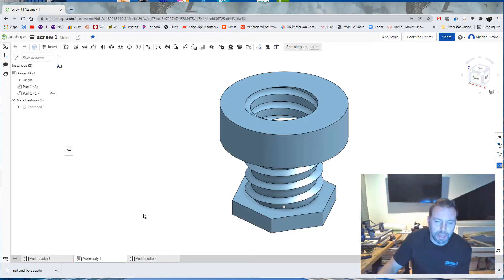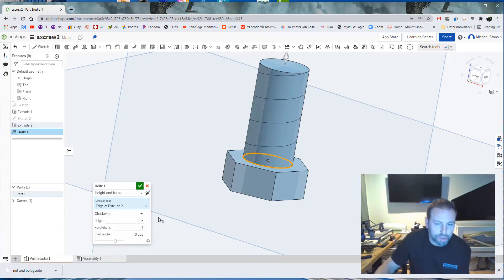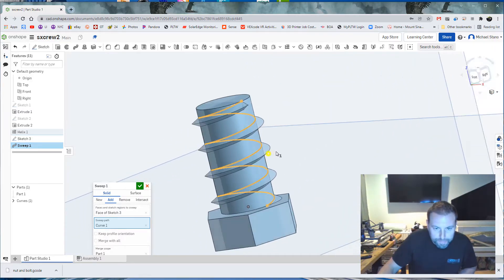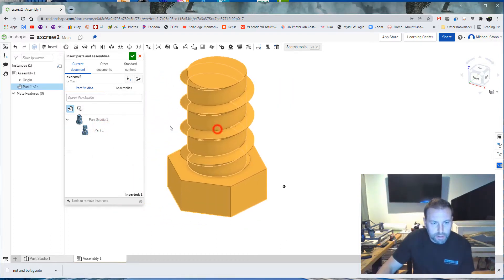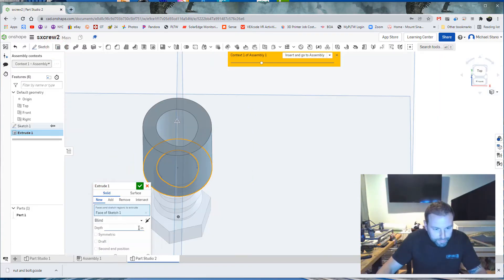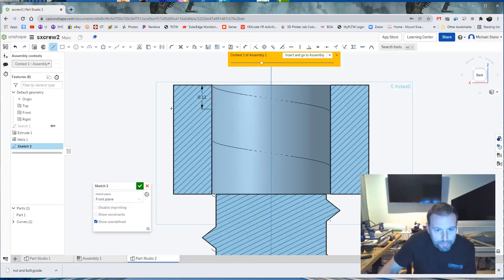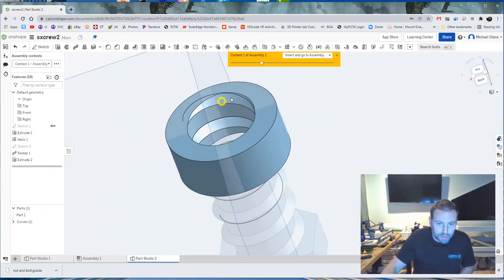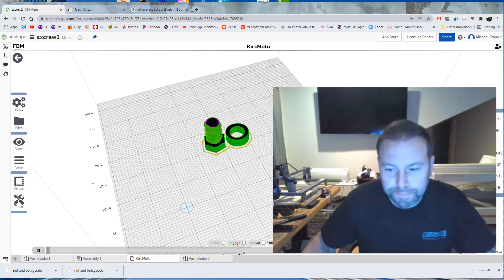Creating a Nut and Bolt in Onshape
In this little video we create a nut and bolt using the helix and sweep feature in Onshape. Fun times.